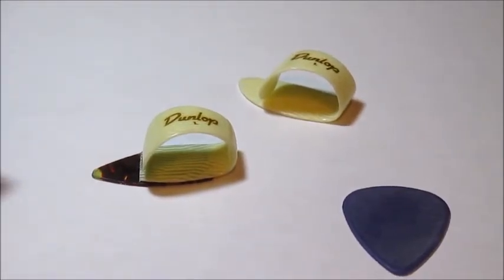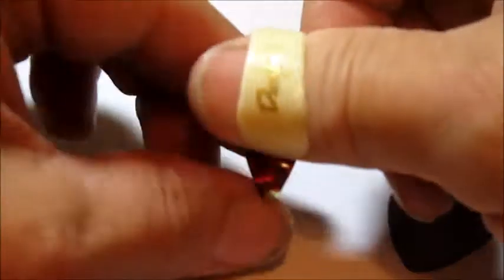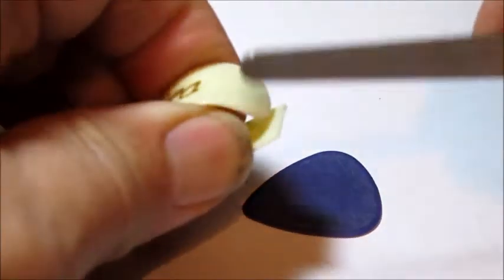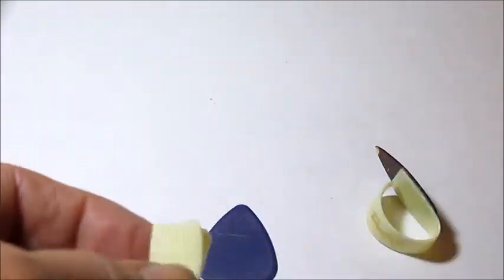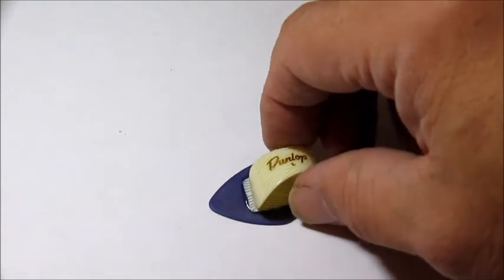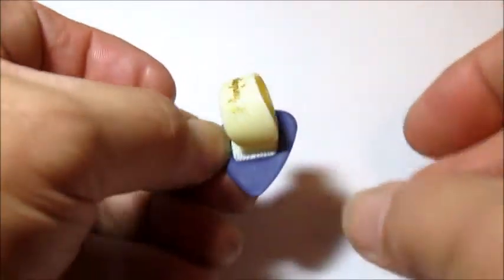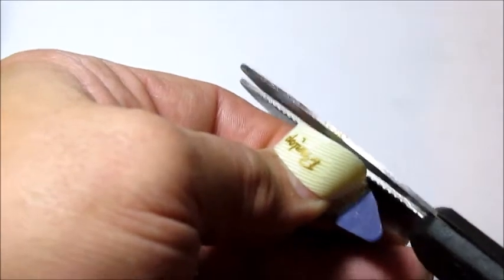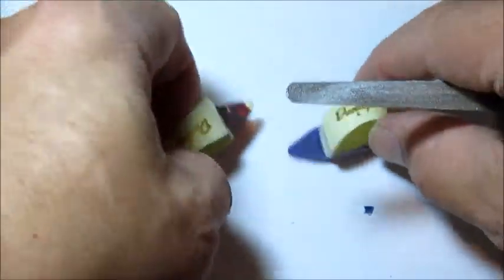Custom Thumbpick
How to make a custom thumbpick